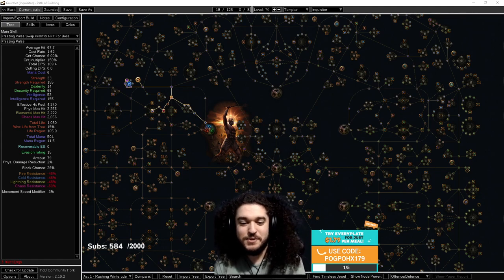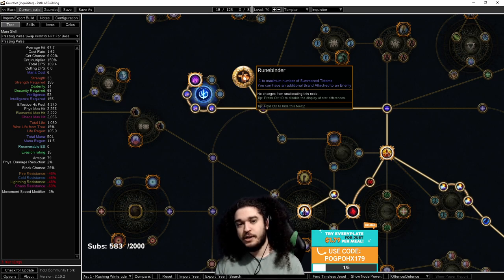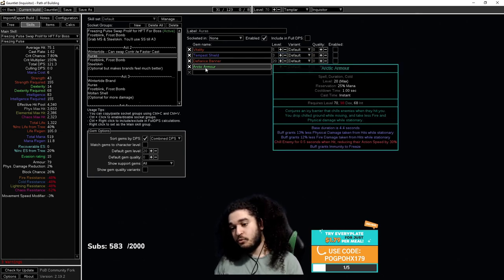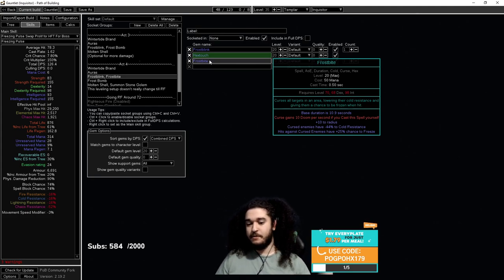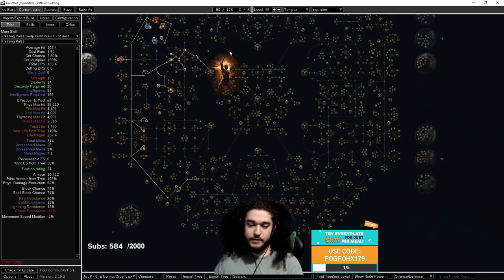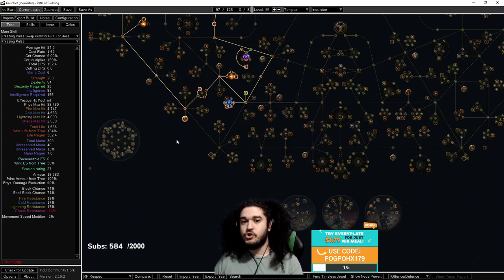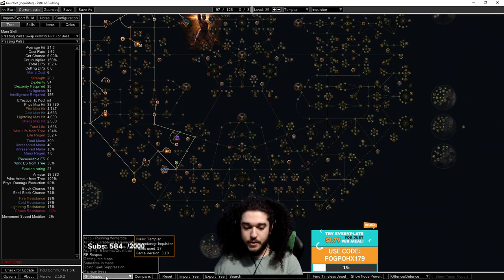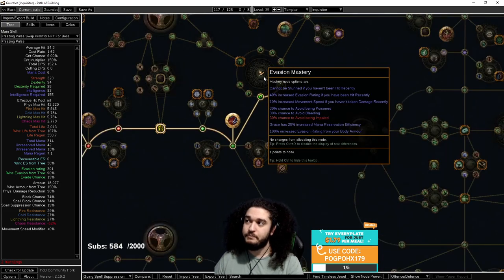Path of Exile | 3.18 Early Gauntlet RF Leveling Skill Tree Progression